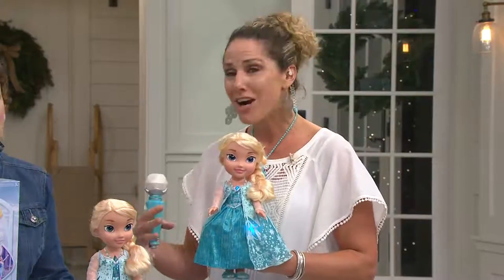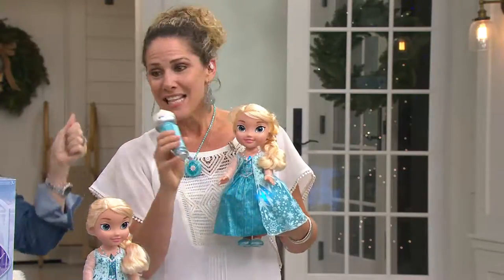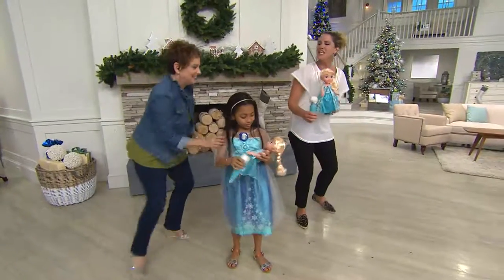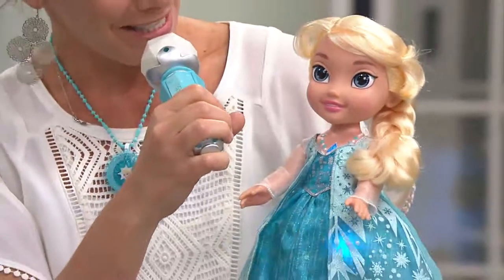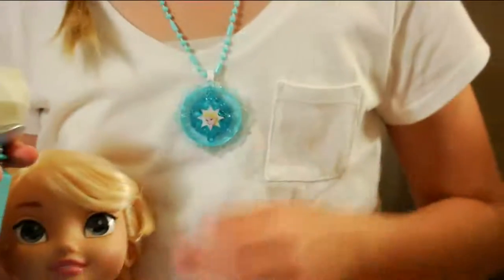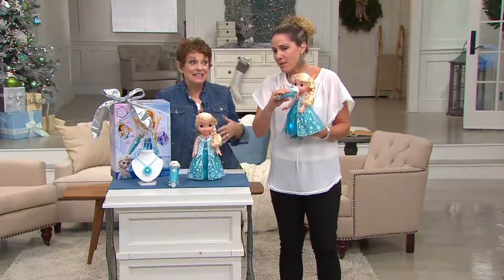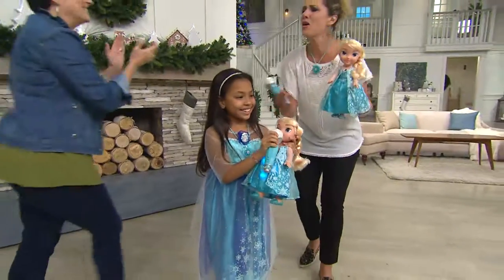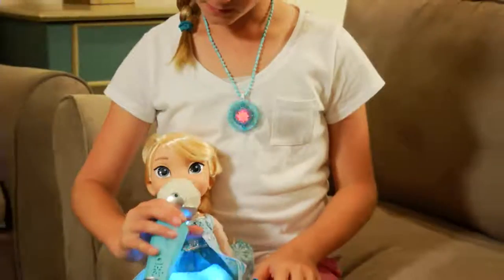Disney's Frozen Sing With Me Elsa w/ Light-up Dress & Necklace with Jane Treacy